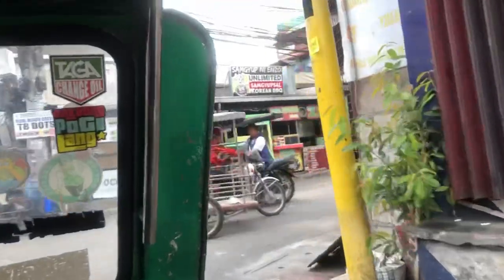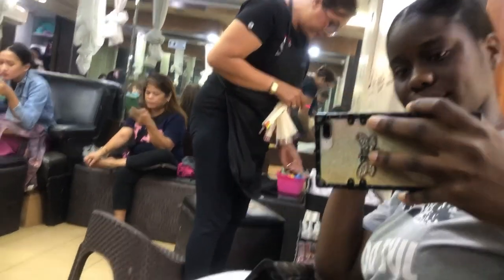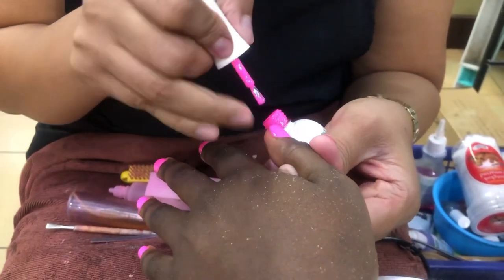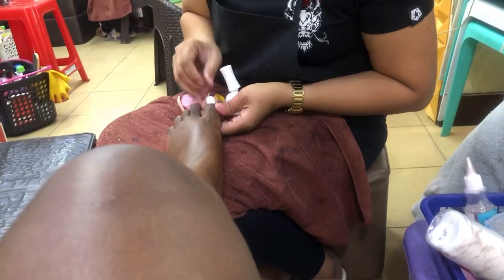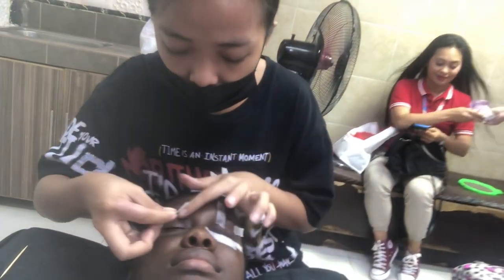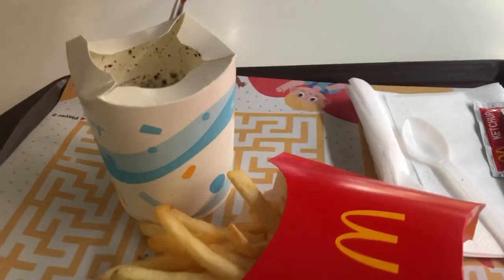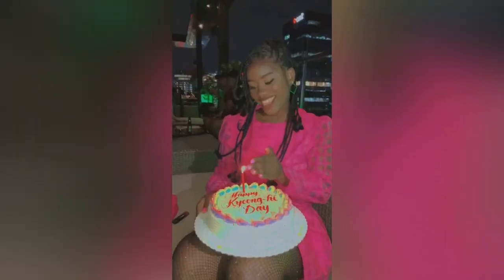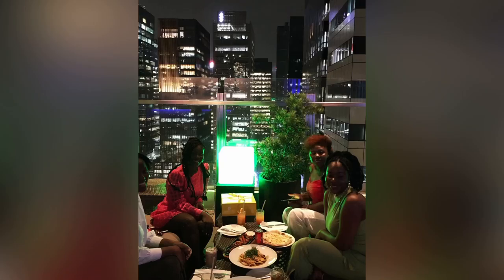BIRTHDAY VLOG | birthday preparation + getting my nails, lashes and hair done in Philippines 🇵🇭